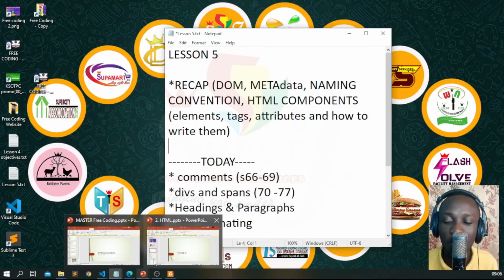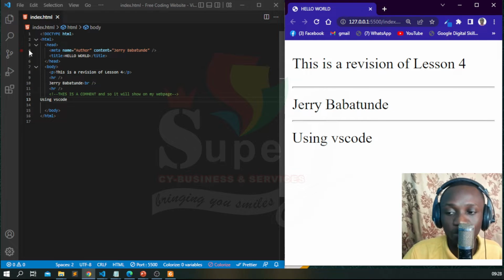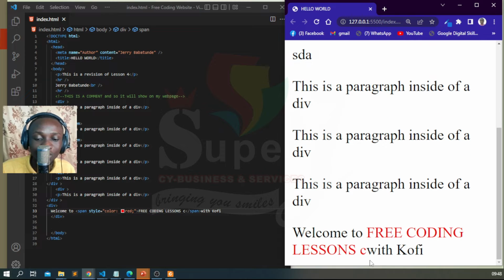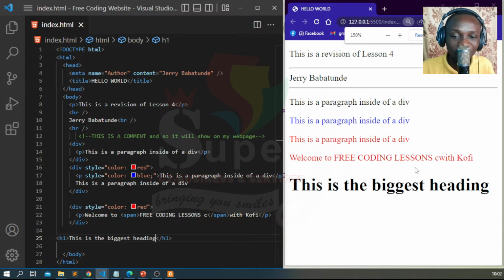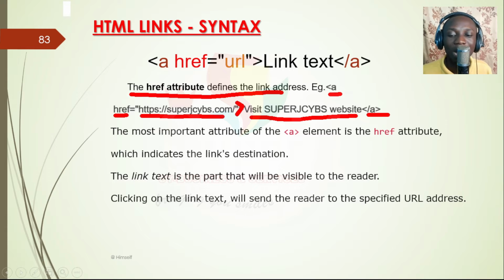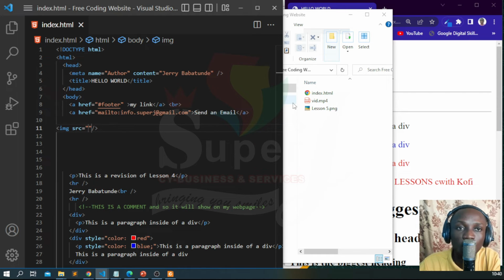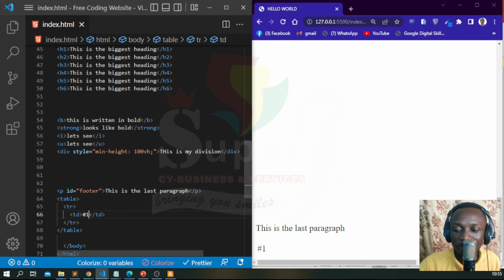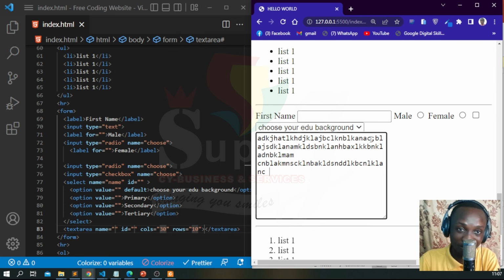Lesson 5 - HTML Part 3 (Free coding lessons with SUPERJCYBS)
In this video Lesson 5 HTML Part 3,  you will begin learning about using HTML for inserting images, videos, audio, creating forms, lists and tables

Lesson 2: Setting up the coding environment